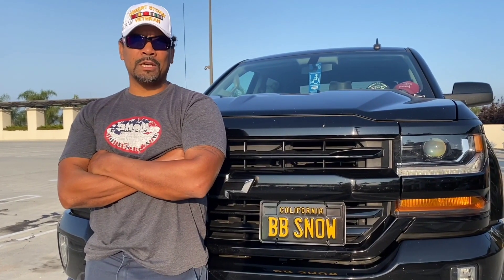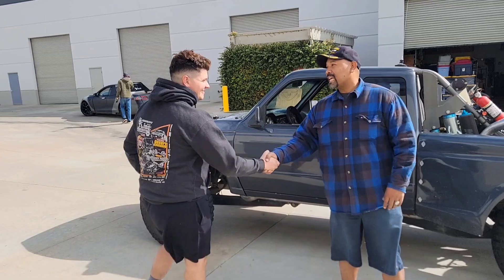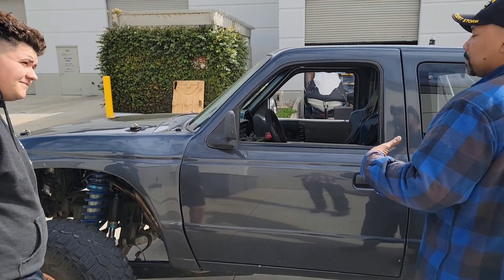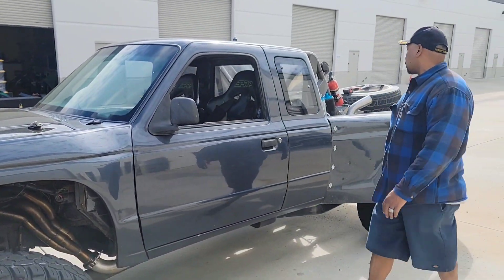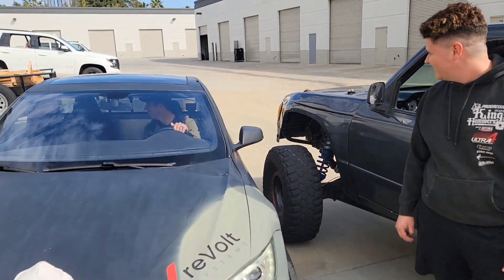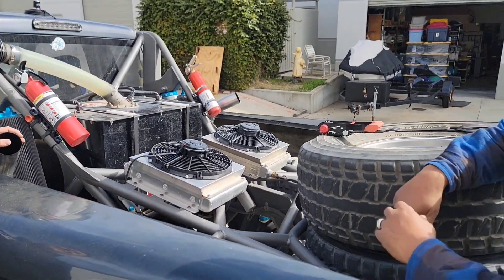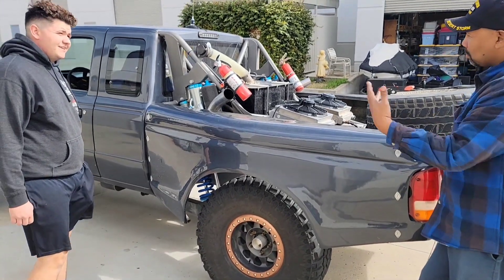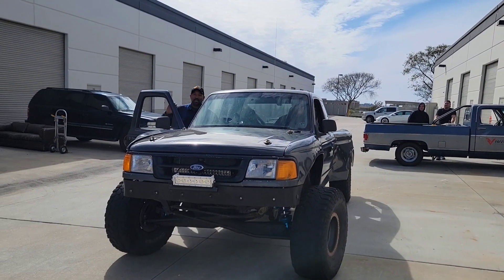Bad ass, long travel, LS powered 1993 Ford Ranger!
500+HP LS motor in a '93 Ford Ranger!  This beast rocks!